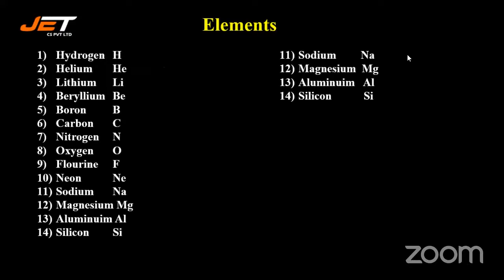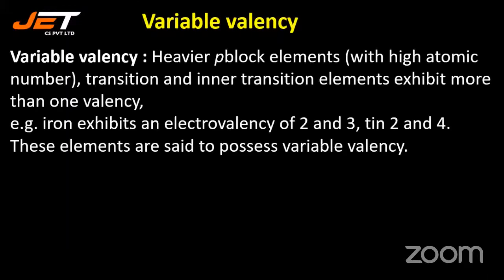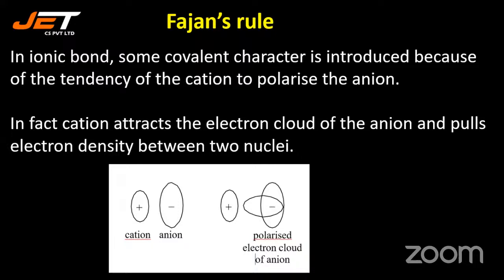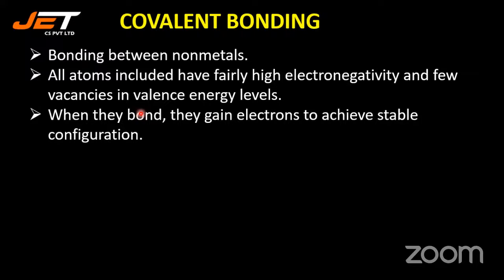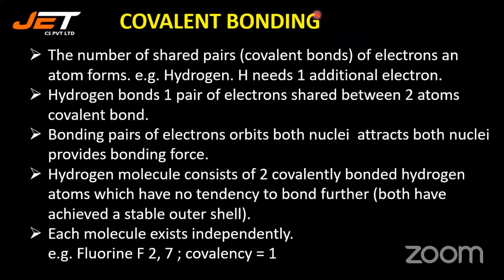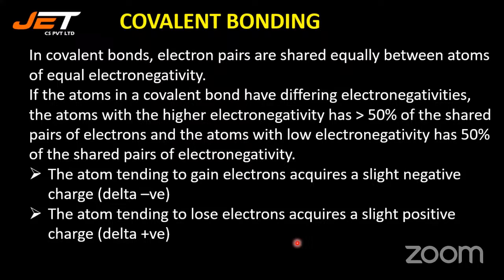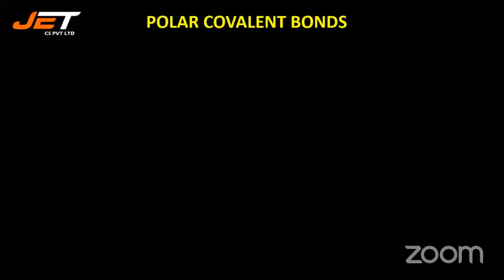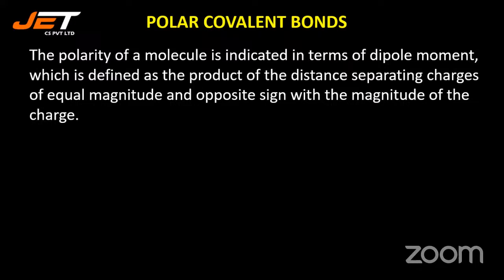IIT-JEE/NEET MS-1(AUG 30)